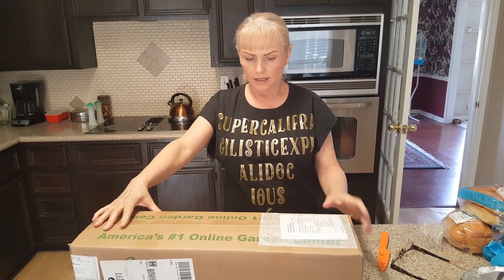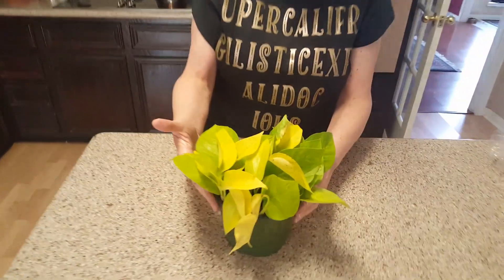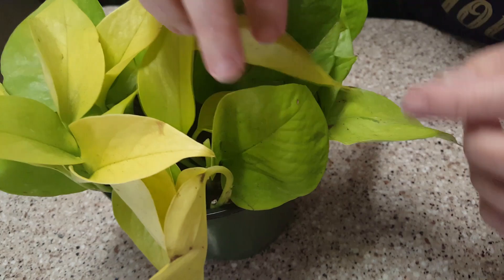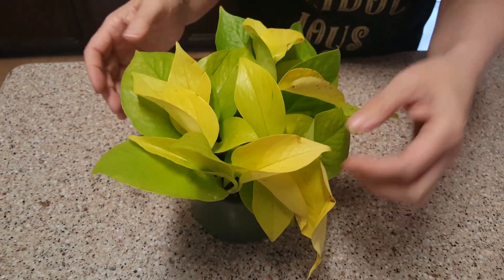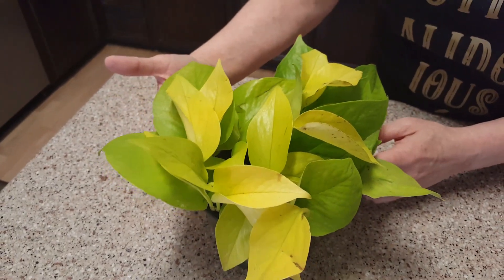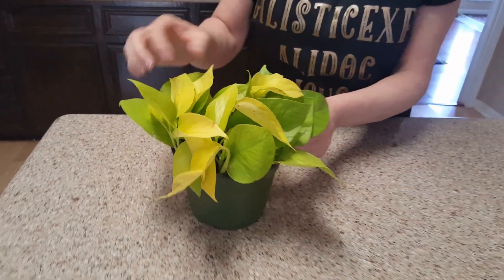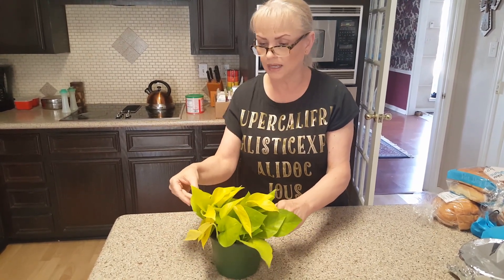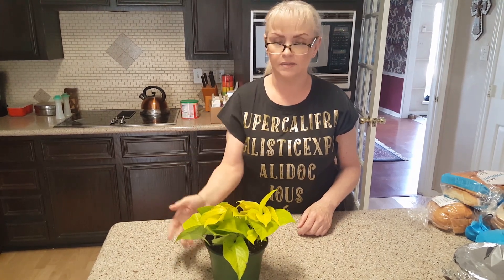NEON POTHOS UNBOXING | DONNA JOSHI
Join me as I unbox my Neon Pothos Plant.  I have been wanting this plant for some time and finally decided to get it.  The leaves on the Neon Pothos Plant are very bright and beautiful.  It certainly is a great addition to your plant collection.  Donna Joshi